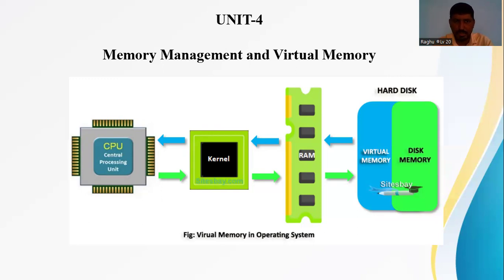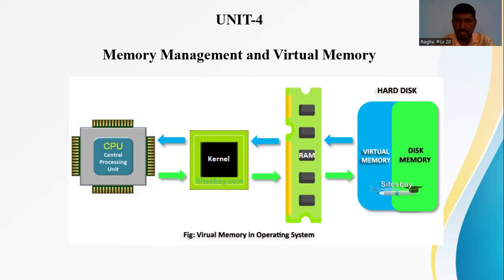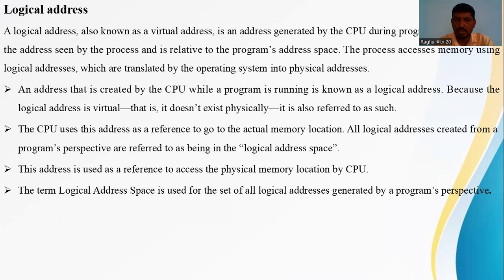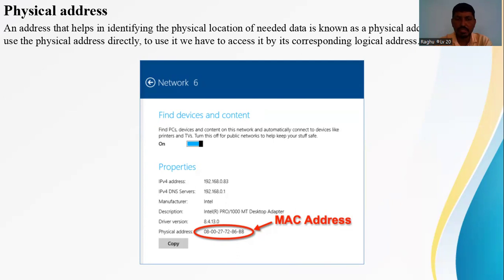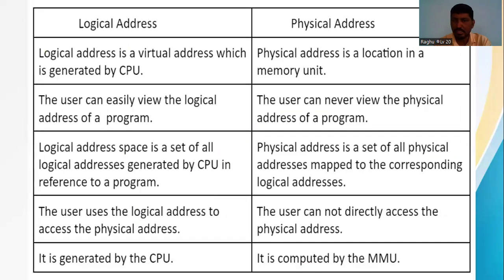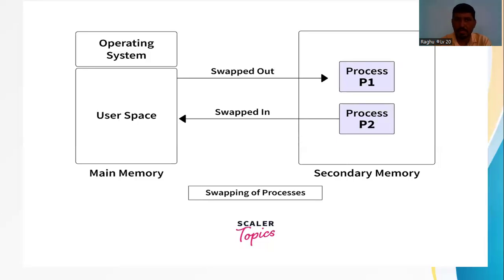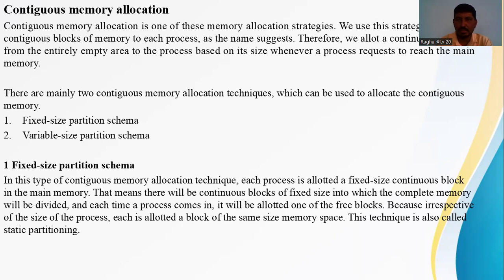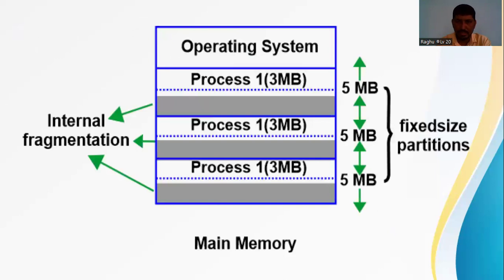Memory management by ragavendra